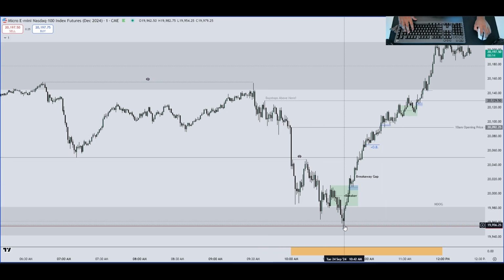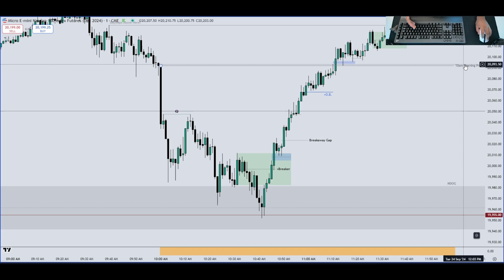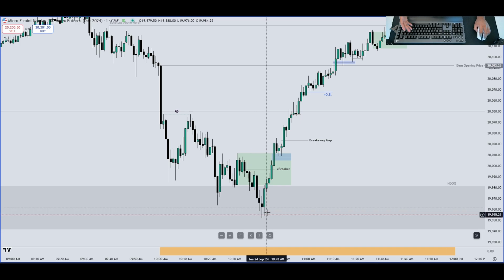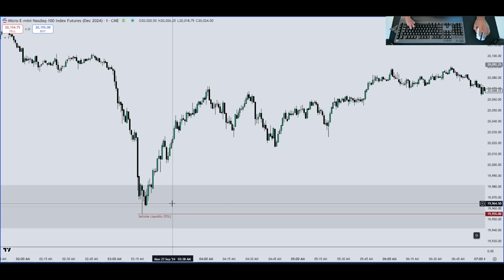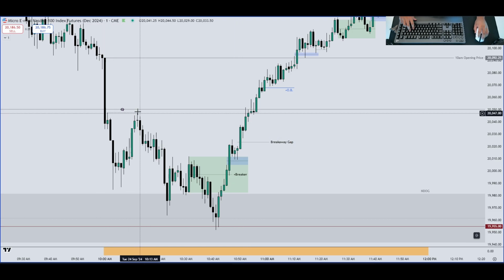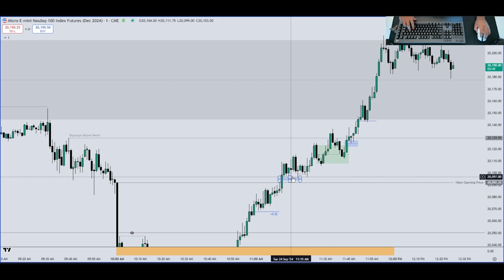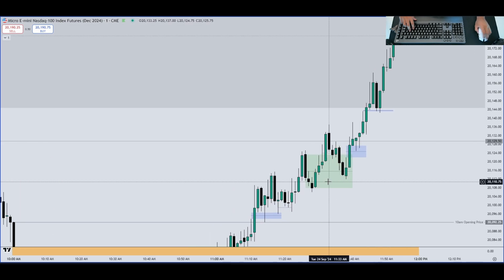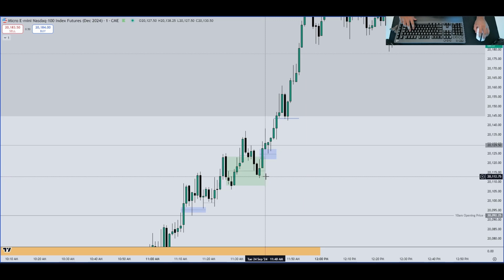$NQ September 24th, 2024 l ICT Concepts l Market Review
In this video, I review NQ Market Review [ICT Concepts] - 09/24/2024.